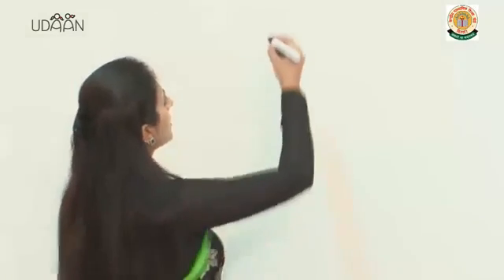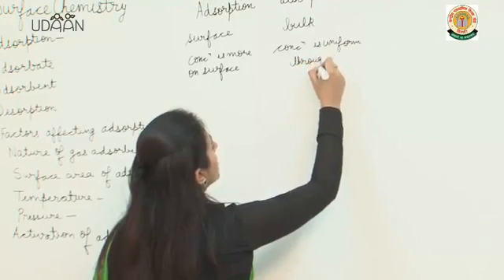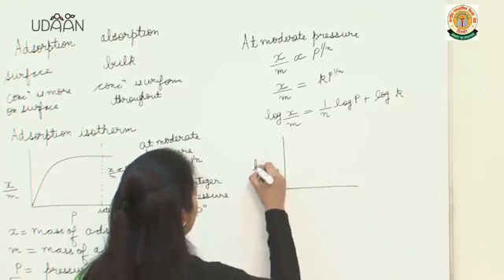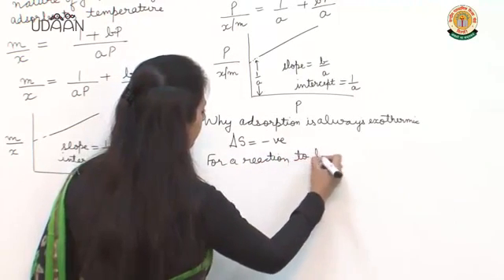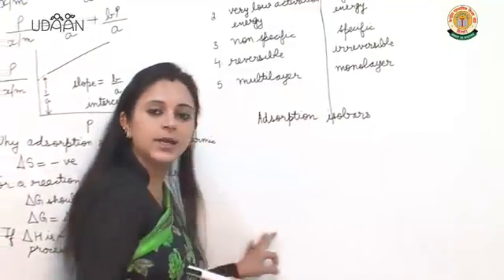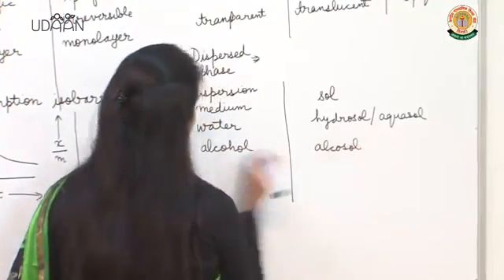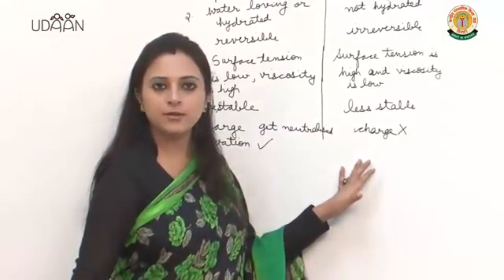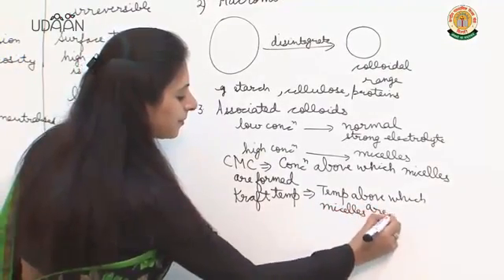Chemistry 12 Surface Chemistry